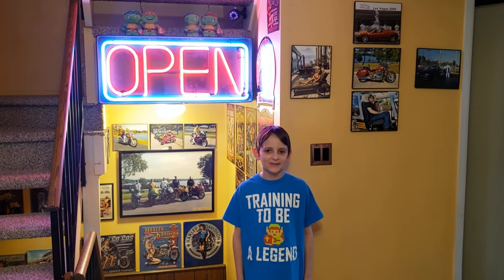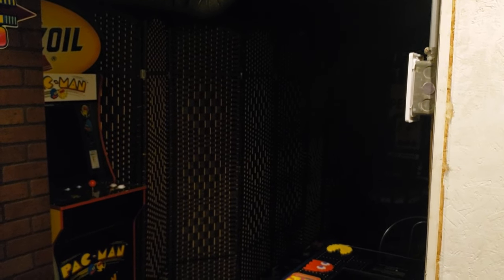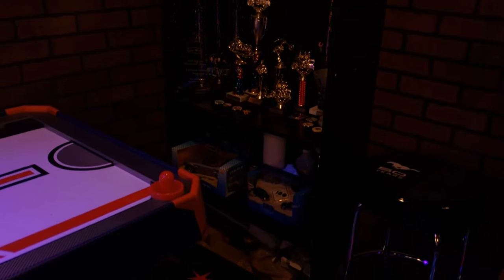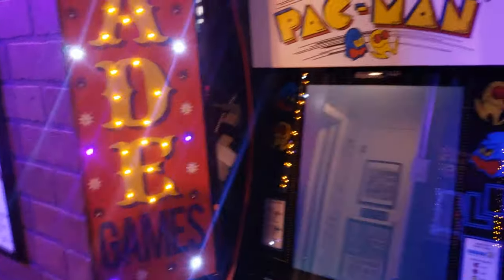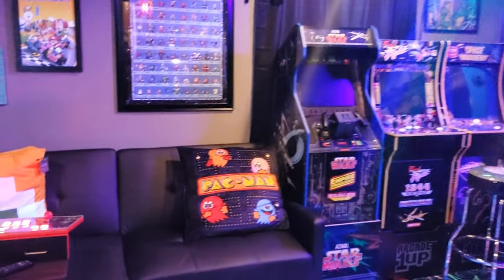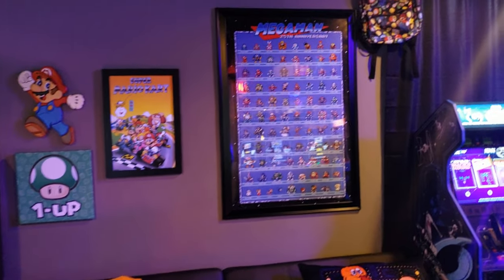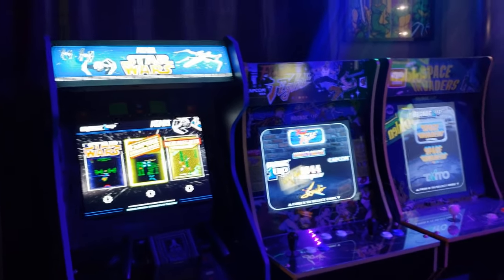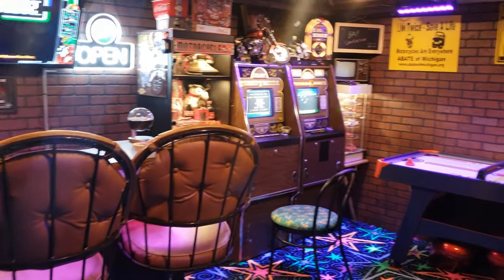Arcade1up Room & Bar Room Tour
An updated tour of our Arcade1up Gameroom and Bar